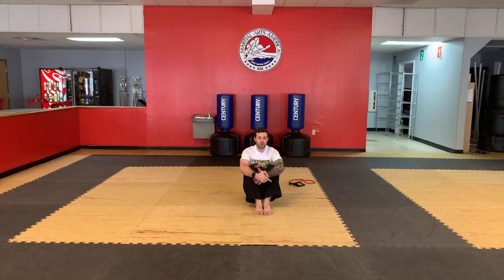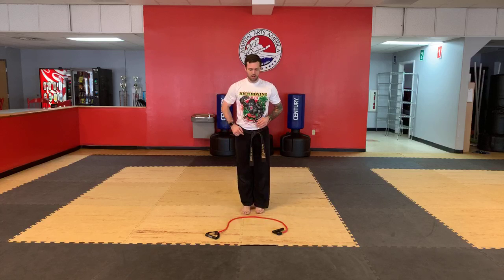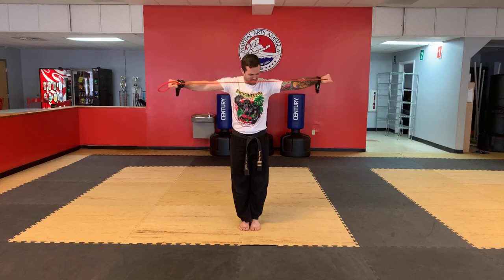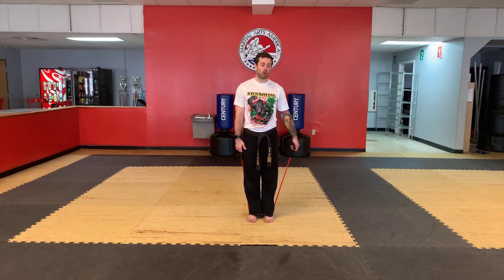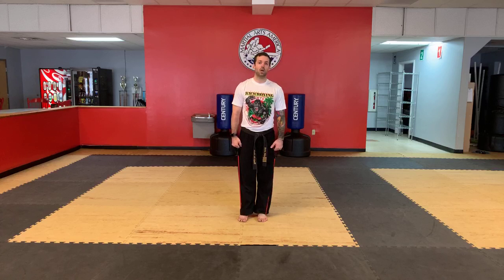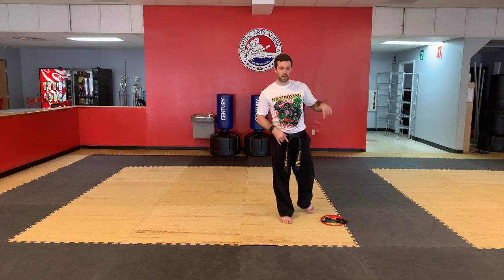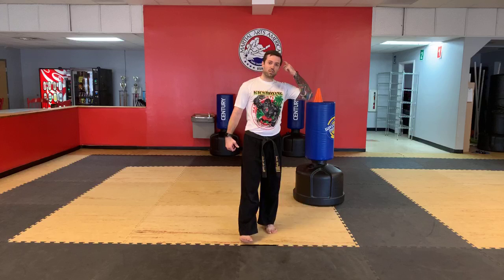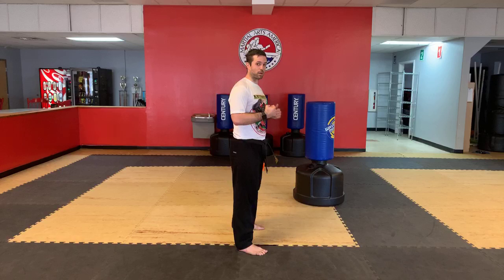4/6 Krav Maga Workout